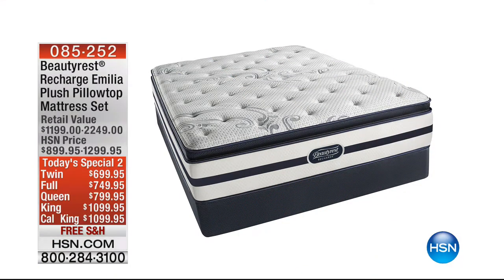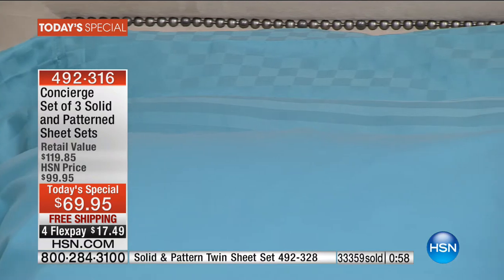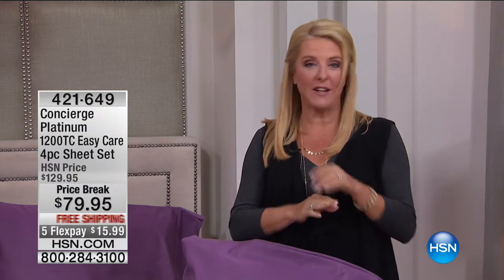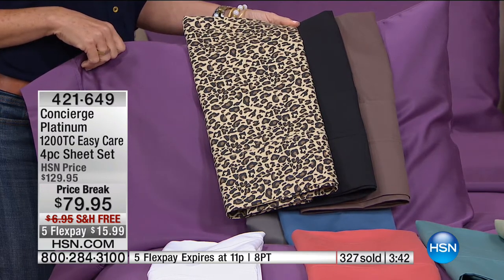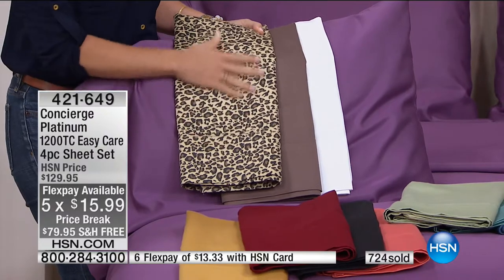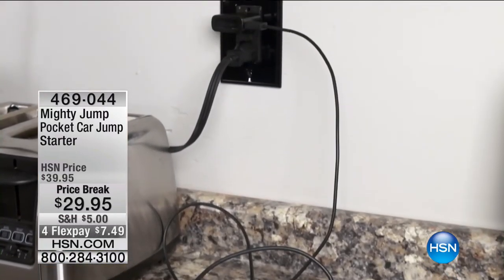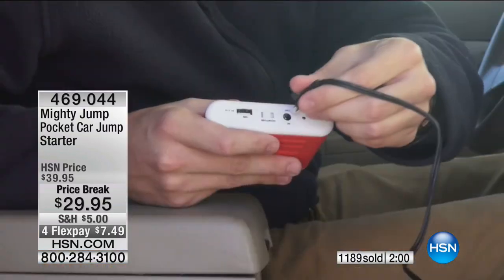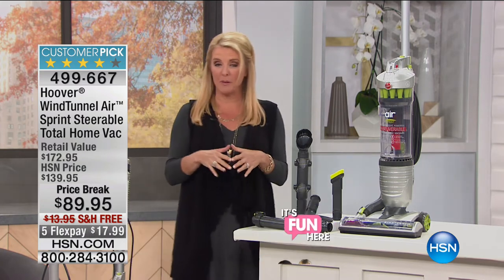HSN | Labor Day Sale Finale 09.05.2016 - 10 PM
Our most popular items from this Labor Day weekend all in one show